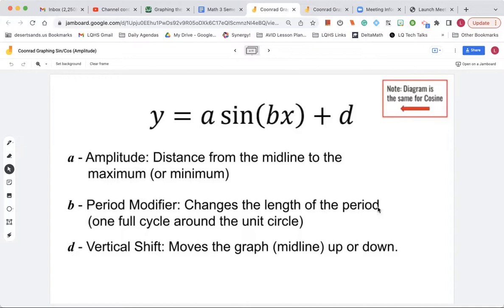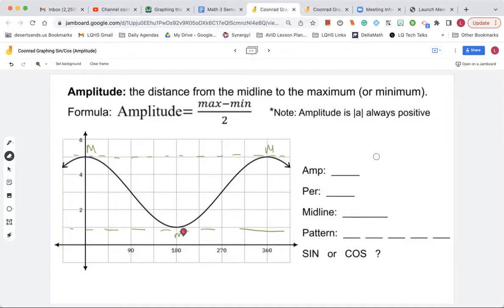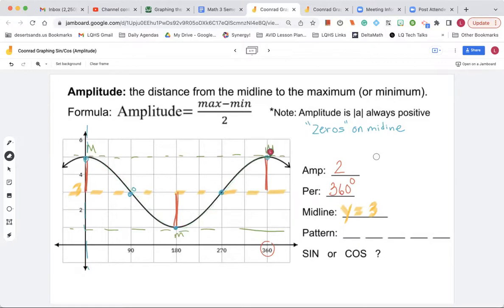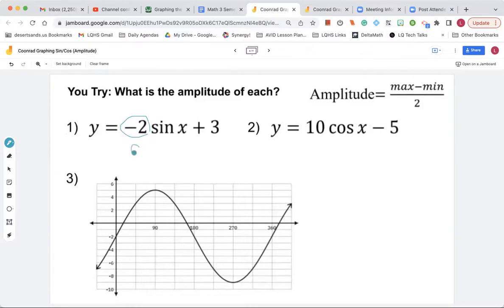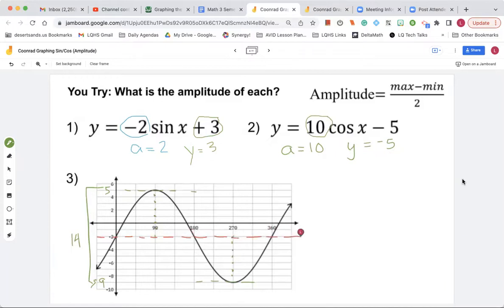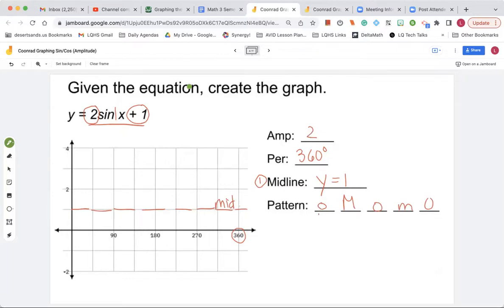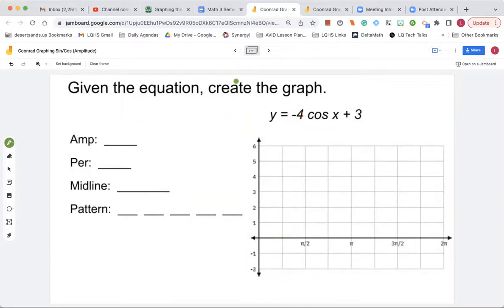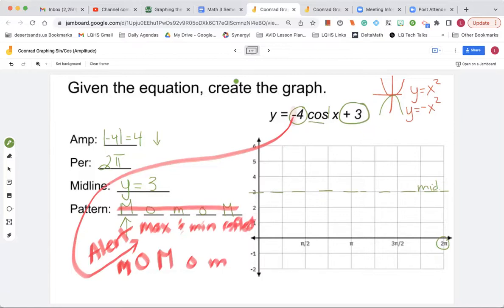Graphing with amplitude and vertical shift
This is my first attempt and trying a video lesson.  Be patient.
Have out your journal and pause the video when you need time to catch up with the notes or better ... to try a problem before I go over it.